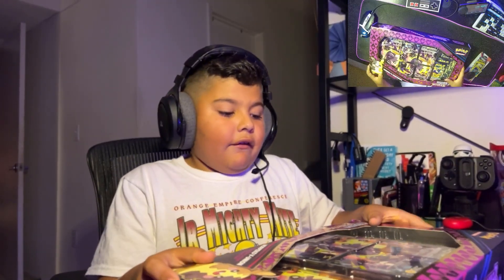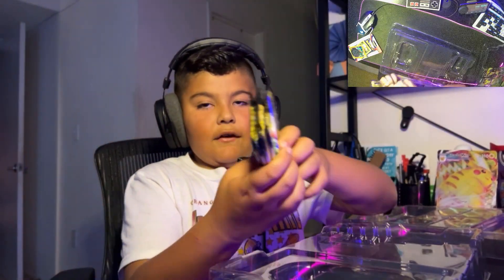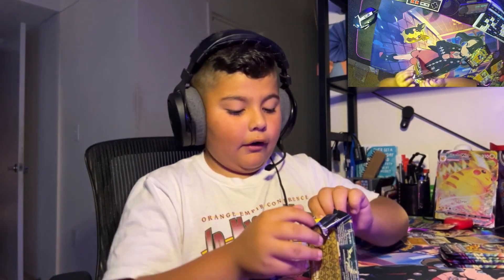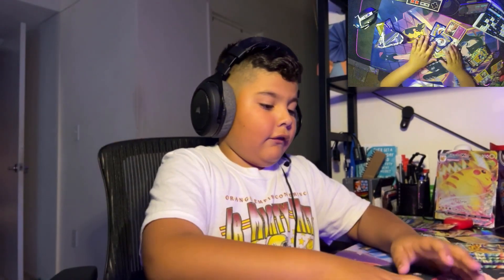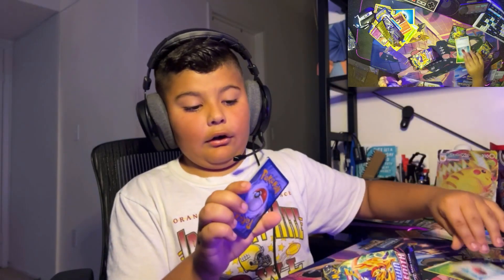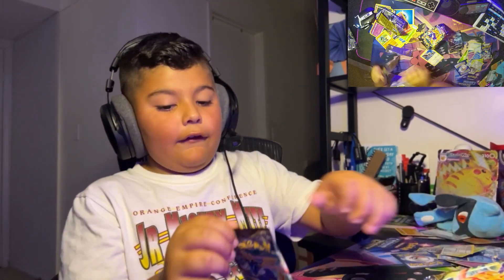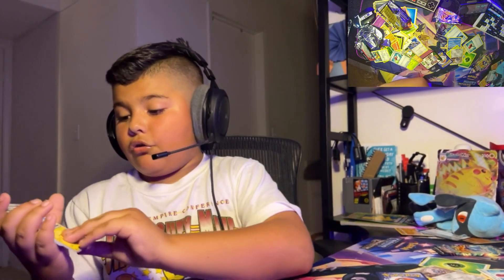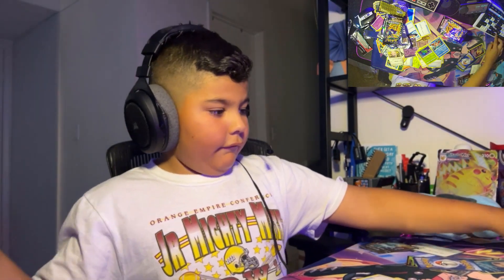Unboxing Pokemon Crown Zenith Morpeko V Union